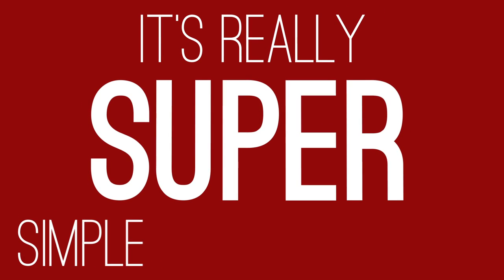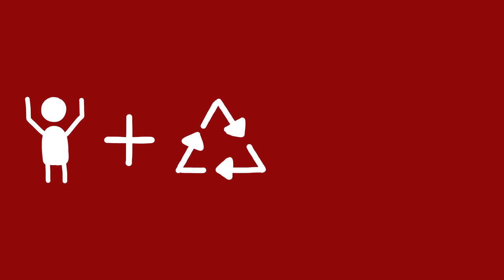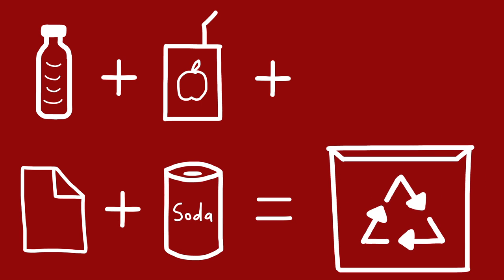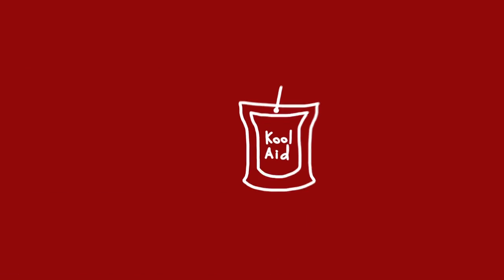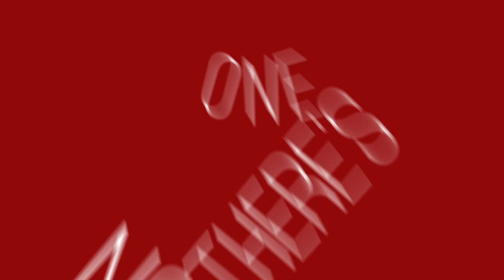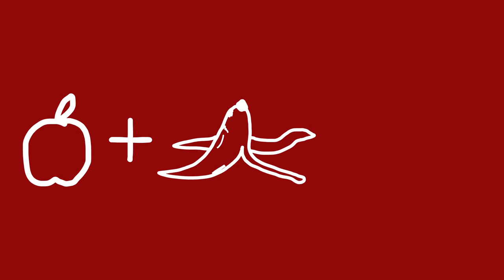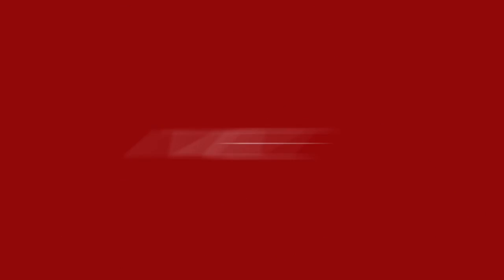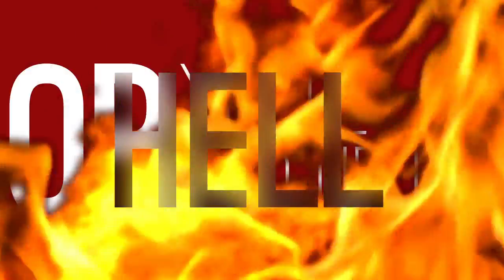Do The Math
Mr. Hudson lays down the beats and tells everyone exactly how those rascally bins work!